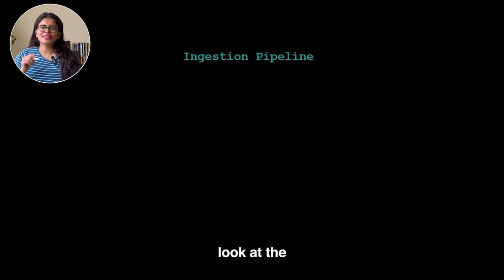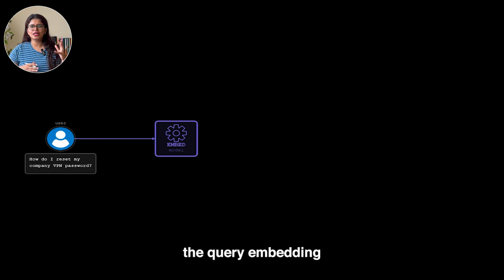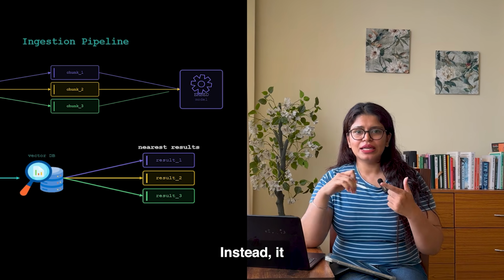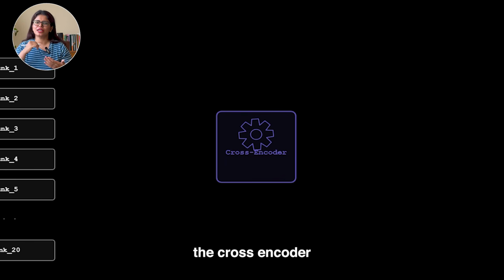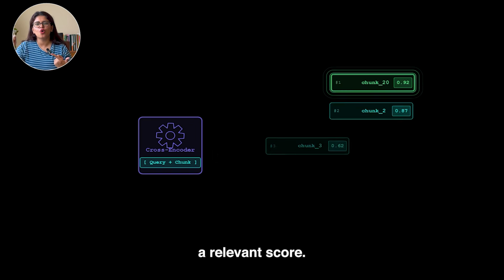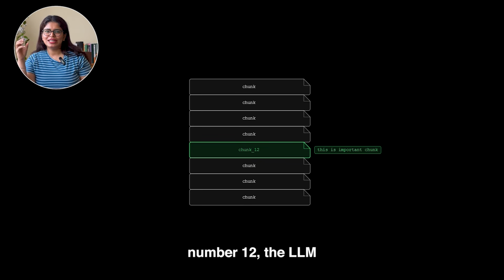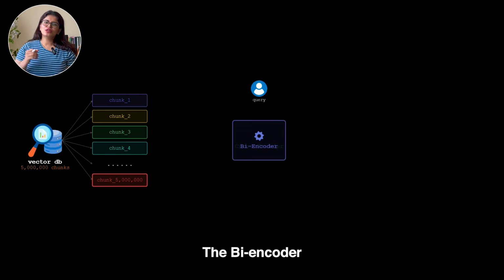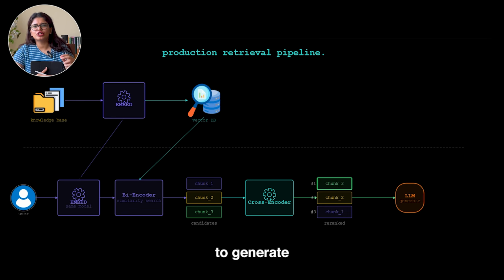Bi-Encoder vs Cross-Encoder Explained | Production RAG Retrieval Pipeline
Bi-Encoder vs Cross-Encoder explained! Learn how production RAG systems retrieve documents using vector search, reranking, embeddings, and transformer models. Discover why modern Retrieval-Augmented Generation pipelines use both.
In most RAG tutorials, retrieval looks simple:

User Query → Embedding → Vector Database → LLM

But that's not how most production Retrieval-Augmented Generation (RAG) systems actually work.

Real-world AI applications typically use two different transformer models during retrieval:

✅ Bi-Encoder for fast vector similarity search
✅ Cross-Encoder for accurate reranking

In this video you'll learn:

What a Bi-Encoder is
What a Cross-Encoder is
Why they're called "Bi" and "Cross"
How embedding models generate document and query embeddings
Why vector databases rely on Bi-Encoders
What reranking is
How Cross-Encoders improve retrieval quality
Why Cross-Encoders can't search millions of documents directly
How production RAG pipelines combine speed and accuracy
The connection between reranking and the Lost in the Middle problem
The complete retrieval pipeline used in modern AI systems

If you're learning LLMs, Generative AI, AI Engineering, NLP, Semantic Search, Vector Databases, or Production RAG, understanding the difference between Bi-Encoders and Cross-Encoders is essential.